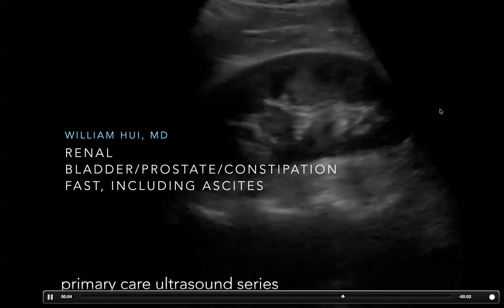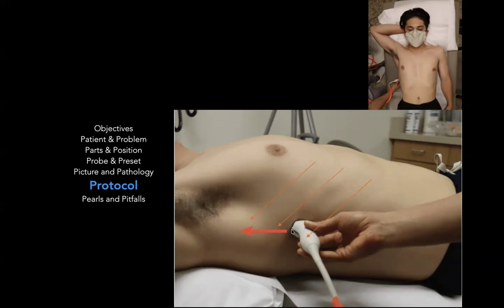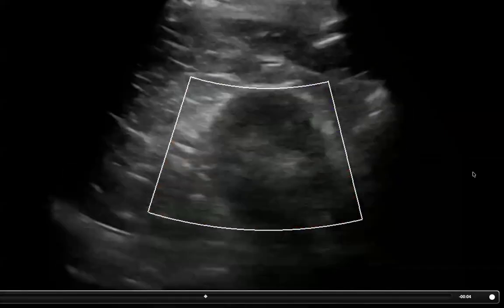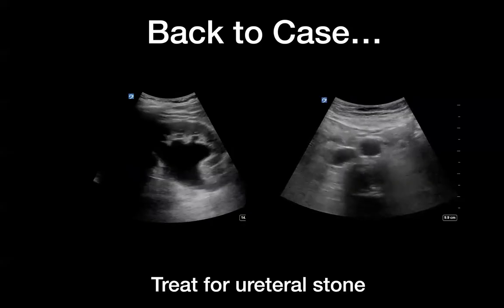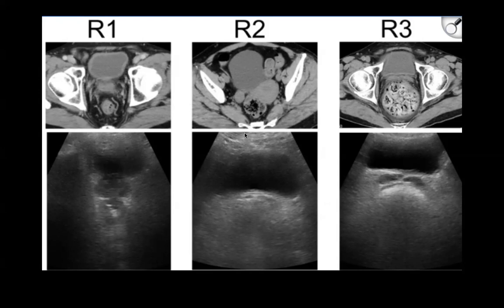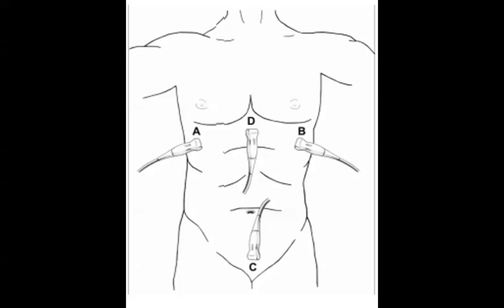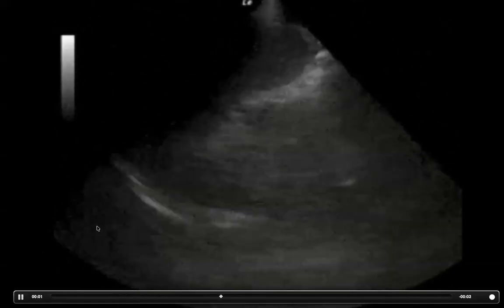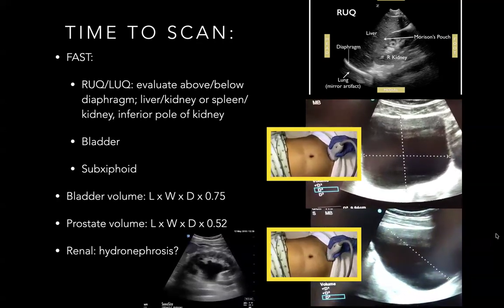Stanford Primary Care POCUS - 2 - Renal, Bladder, Prostate, Constipation, FAST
The Primary Care POCUS series - utilized to teach primary care physicians at the Stanford Division of Primary Care and Population Health